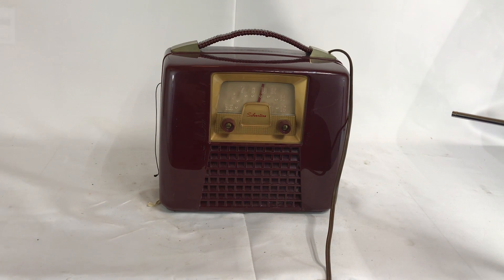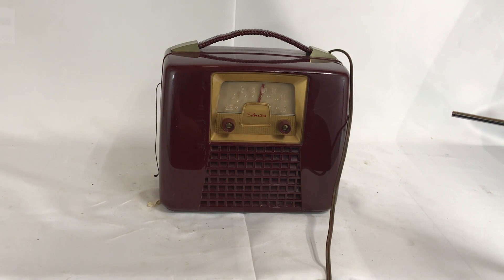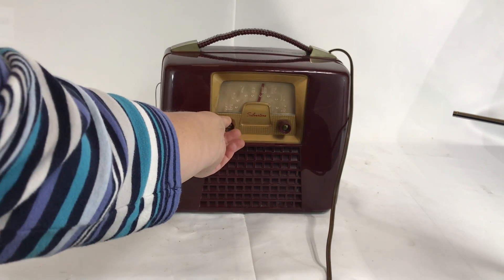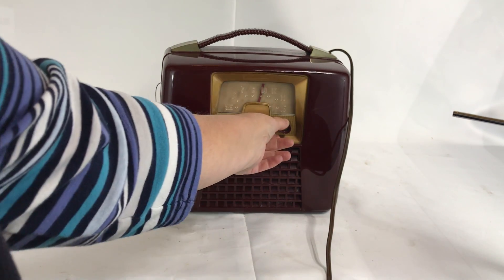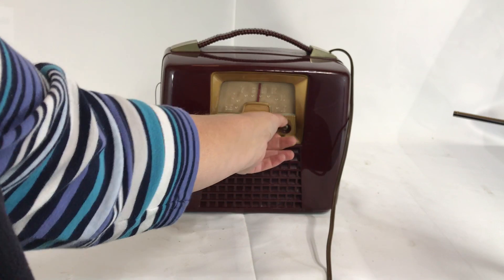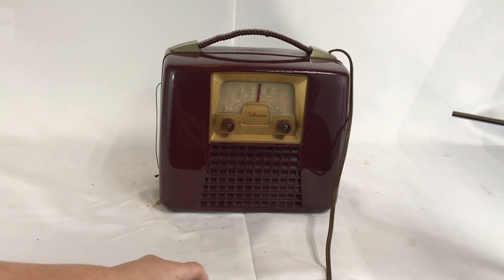Silvertone Portable Radio Model 220